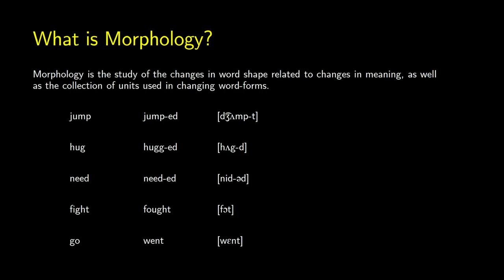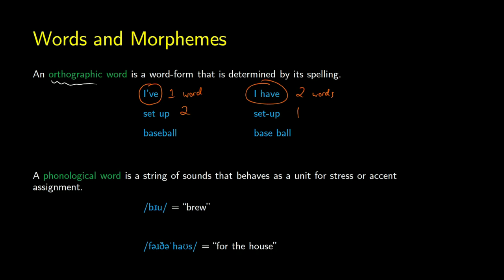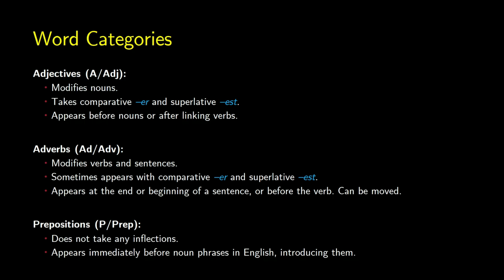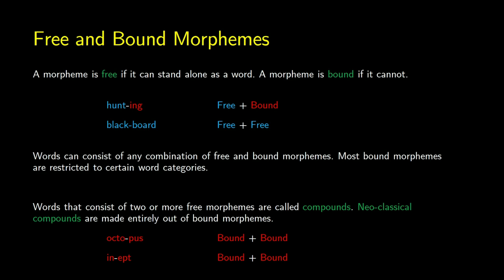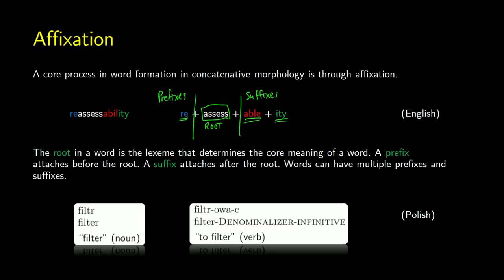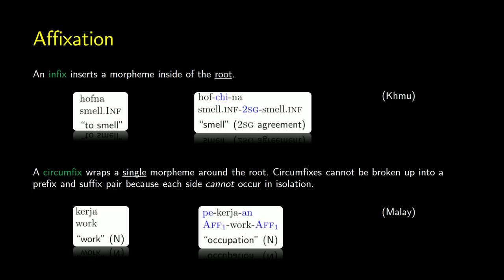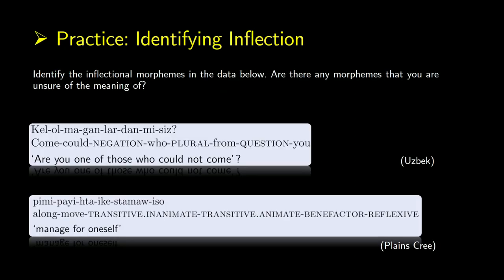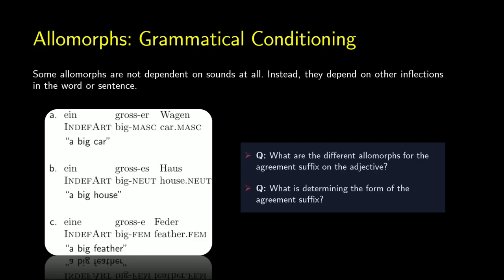Introduction and Core Concepts | Morphology Linguistics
An introduction to morphology in linguistics and its core concepts. We cover words, affixes, inflections, derivations, data sets, allomorphy, and more!

0:00 Introduction
1:40 Morphemes
4:25 Defining Orthographic and Phonological Words
6:03 Lexemes and Grammatical Words
7:25 Word Categories
8:43 Nouns and Verbs
9:50 Adjectives, Adverbs, and Prepositions
11:10 Word Category Practice
12:35 Free and Bound Morphemes
14:30 Affixation (Prefixes and Suffixes)
16:02 Affixation (Infixes and Circumfixes)
17:10 Morpheme Practice
19:15 Inflection vs Derivation
21:00 Inflections
22:18 Inflection Showcase (Equatives and Converbs)
24:05 Inflection Identification Practice
25:21 Ambiguous Morphemes
27:00 Allomorphs
28:25 Phonological Conditioning (Assimilation)
29:55 Phonological Conditioning(English Plurals)
31:50 Lexical Conditioning (Irregular English Plurals)
32:55 Allomorphy Practice (English Indefinites)
34:30 Grammatical Conditioning
35:35 Portuguese Noun Practice

- Laraine Lu